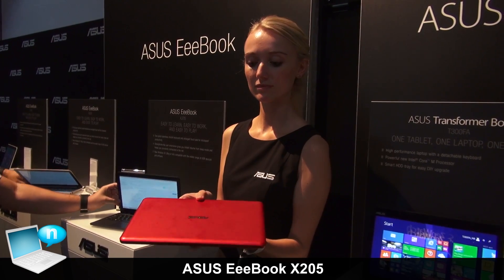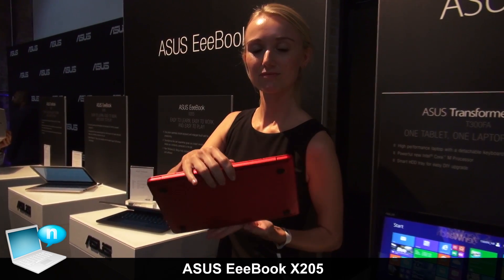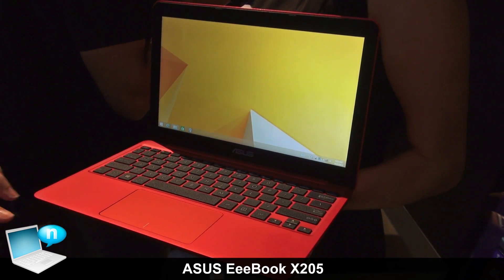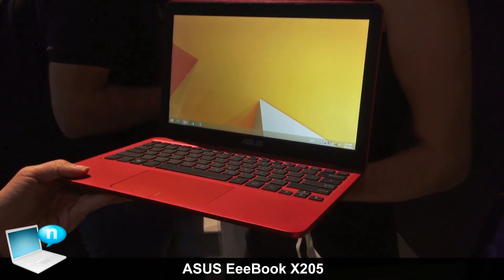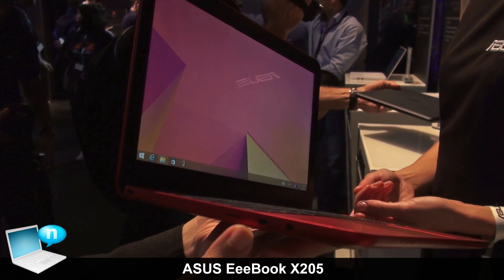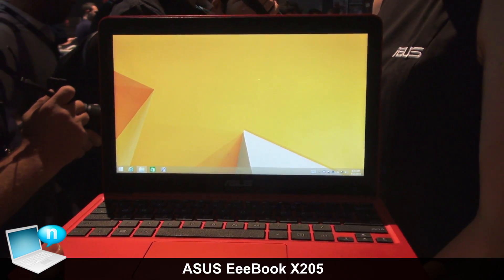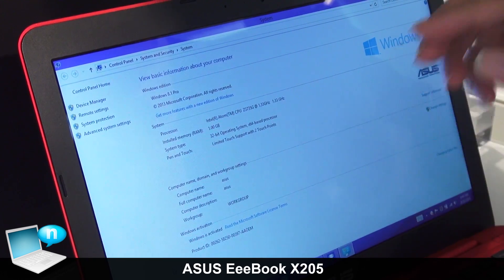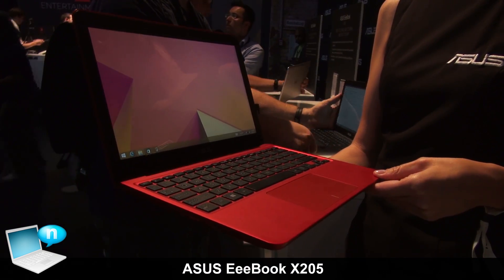ASUS EeeBook X205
ASUS EeeBook X205 is the first laptop of the new EeeBook family with a clear heritage from the EeePC netbooks series. Informations about pricing and technical specifications.